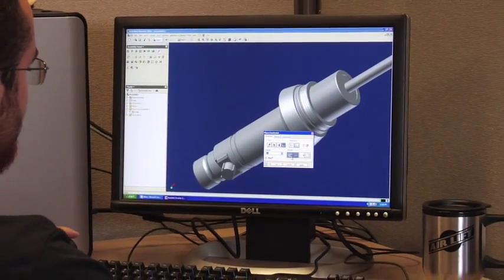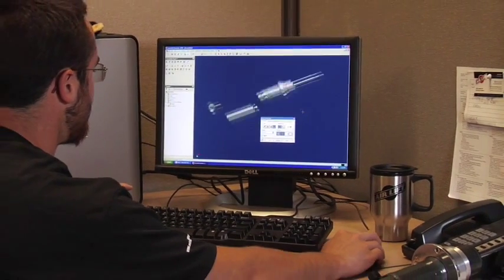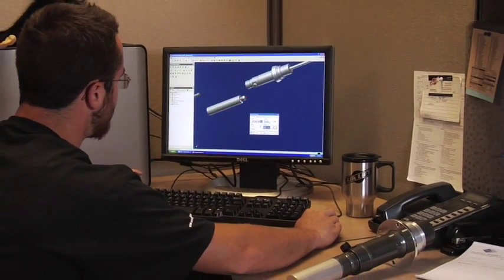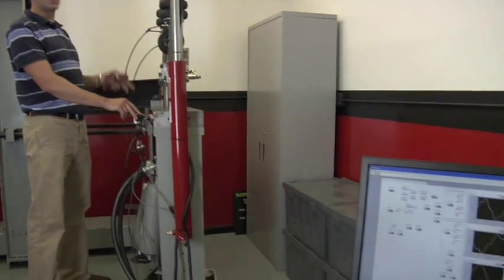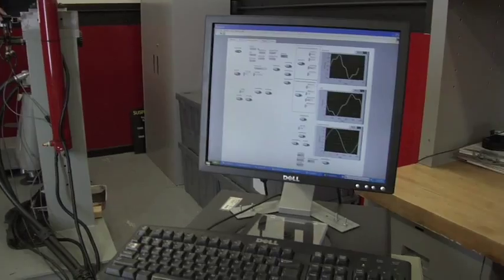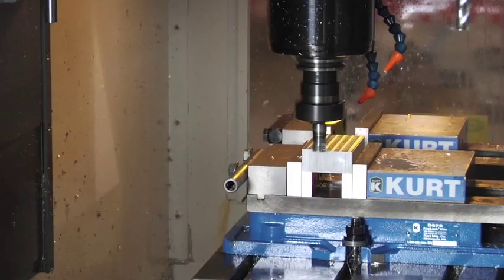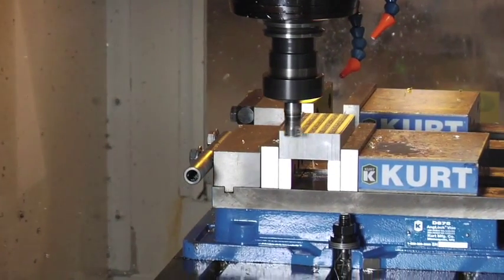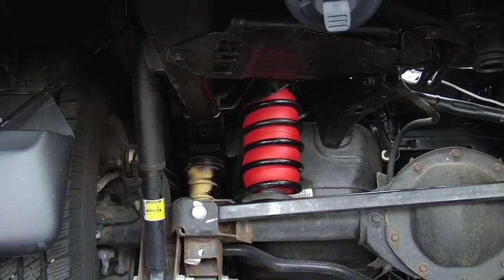Engineering Air Suspension by Air Lift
For over 60 years Air Lift has been providing solutions using air springs and control systems to solve complex problems in a diverse range of market segments. We continue that tradition today utilizing our advanced design and manufacturing capabilities to provide the most comprehensive line of control systems and air spring designs in the industry. We specialize in solutions ranging from the hundreds, to the multi-thousands.